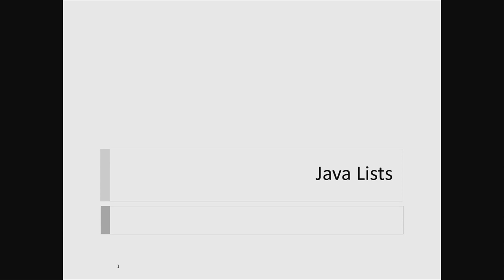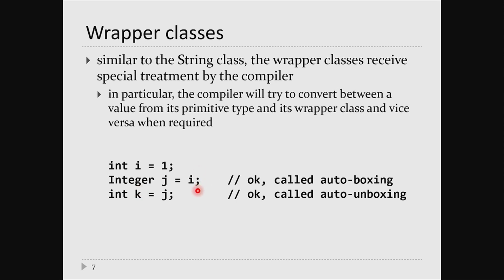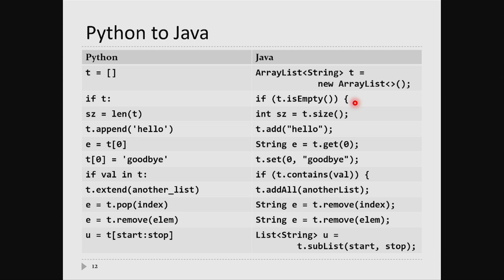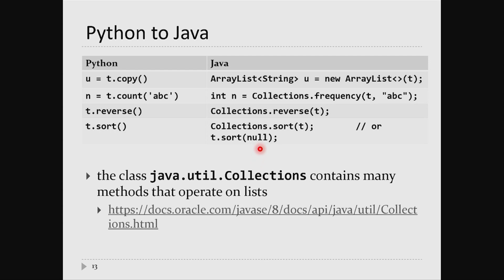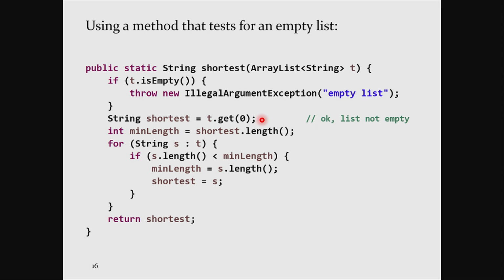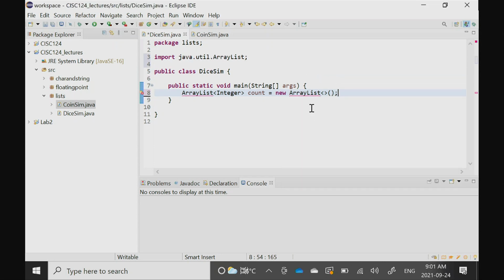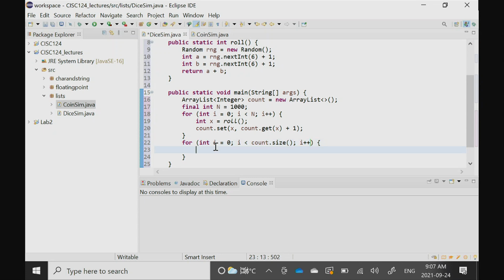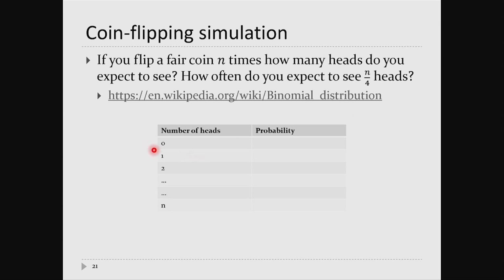CISC124 Lecture 08